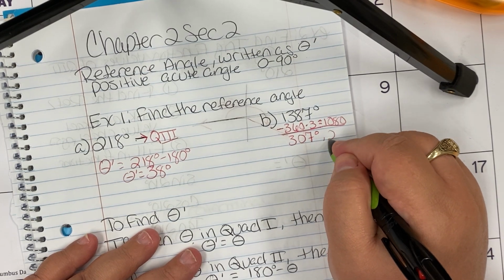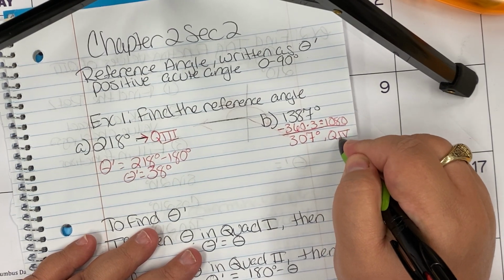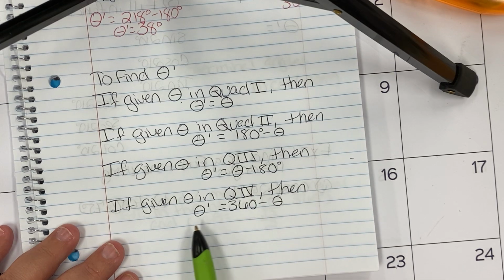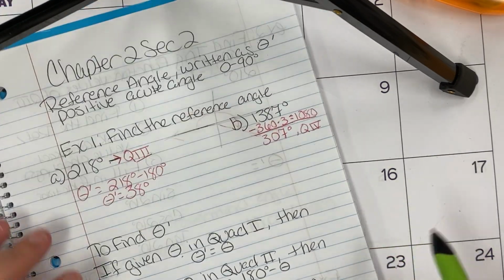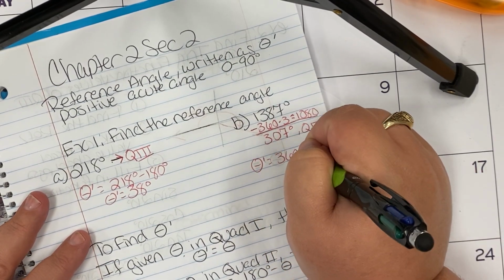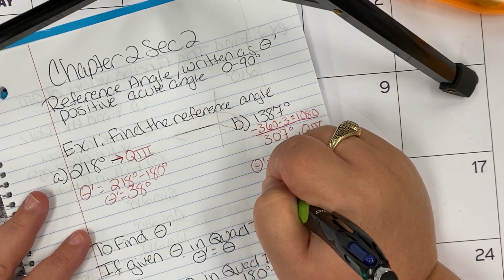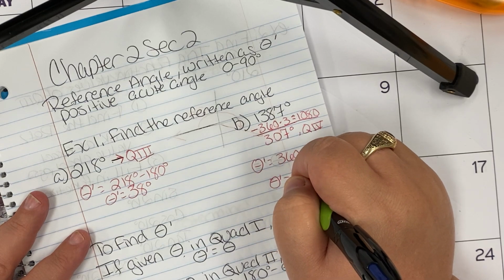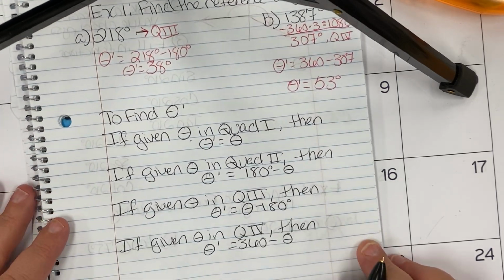Trig: Chapter 2 Sec 2 part 1